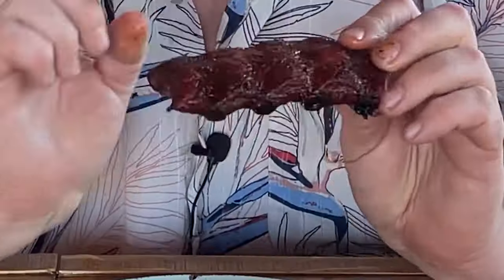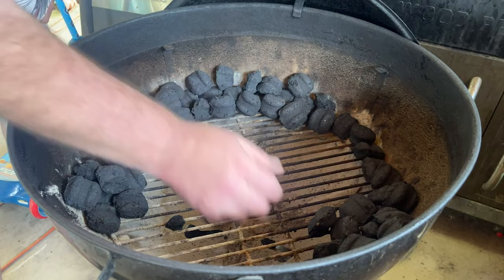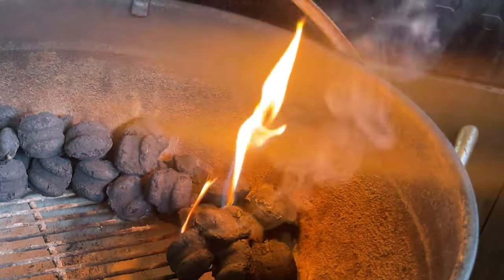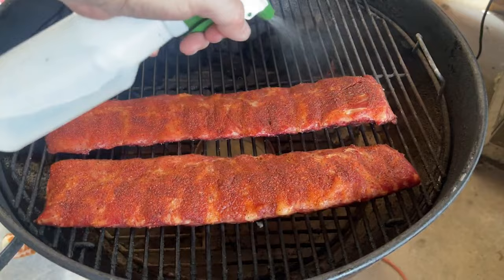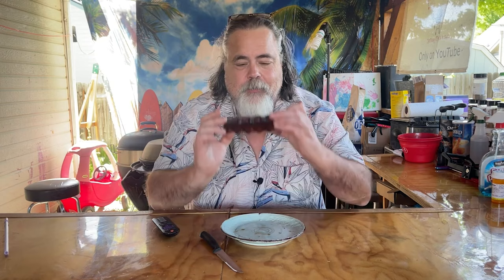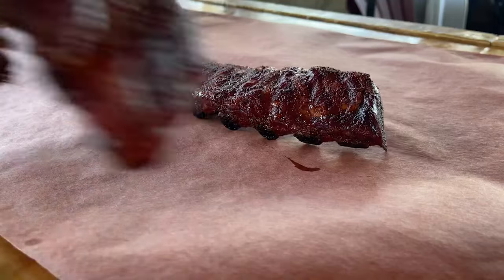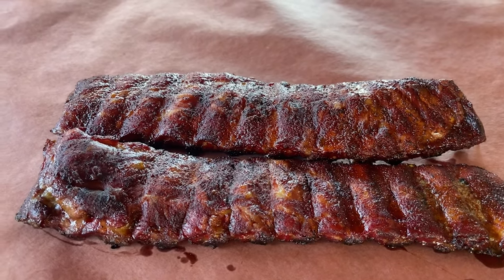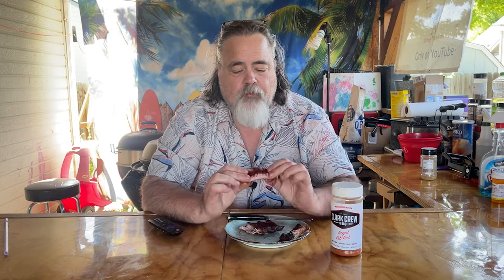How Do I Grill Ribs as Good as a BBQ Joint: Snake Method YouTube Video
How to Smoke Ribs on a Charcoal Grill: Snake Method YouTube Video
The SNAKE Method on a Weber Kettle: Grilled Baby Back Ribs
Snake Method Charcoal Grilling: Low & Slow BBQ Perfection

KINGSFORD Heavy Duty Deluxe Charcoal Chimney Starter

Wireless Digital Meat Thermometer with 4 Probes & Meat Injector

Tired of dry, unevenly cooked BBQ?  The Snake Method is your secret weapon for achieving restaurant-quality results on your charcoal grill.  This easy & beginner-friendly technique guarantees low & slow cooking for perfectly juicy and flavorful BBQ every single time.

In this video, you'll learn:

What the Snake Method is and how it works (it's simpler than you think!)
How to set up the Snake Method on your charcoal grill (step-by-step instructions)
Tips and tricks for achieving perfect BBQ every single time
What meats are perfect for the Snake Method (pulled pork, brisket, ribs, and more!)
So ditch the stress and fire up your grill! With the Snake Method, you can become a BBQ master and impress your friends and family.

charcoal grilling for beginners,
can you add charcoal while grilling,
charcoal grilling recipes,
charcoal grilling tips,
charcoal grilling how to,